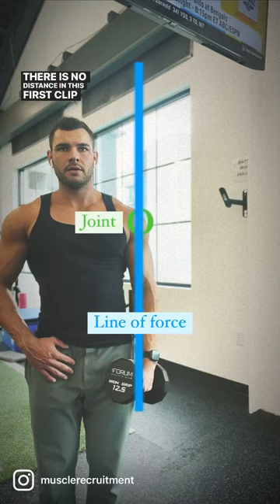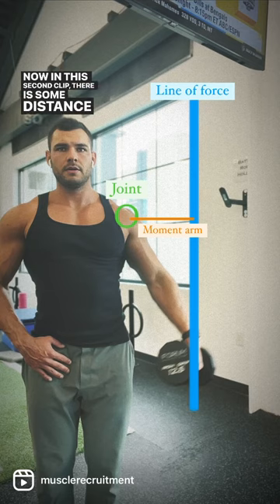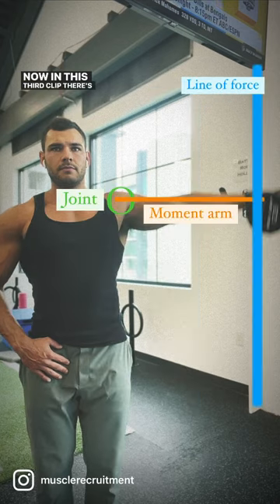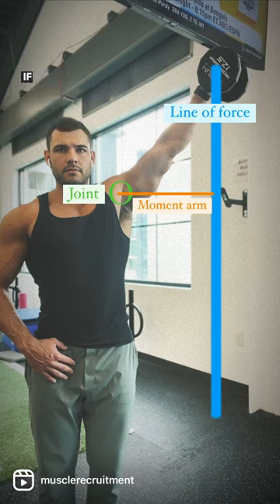Moment Arms Explained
Here's a basic example of how torque works with a single joint movement. Part 2 tomorrow with cables.

- Video Q&A's
Go to Linktree in bio for:
--Training Programs
--Coaching Inquiries
* Customized Training Programs
* Customized Nutrition Plans
* Contest-Prep
* Offseason
* Lifestyle
* Fat Loss
**Detailed plans to meet your specific goals**